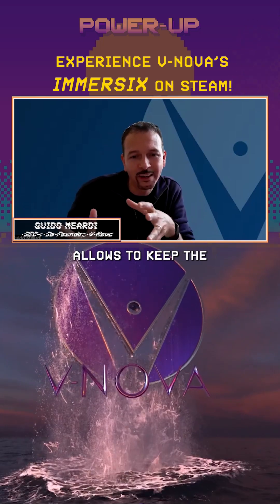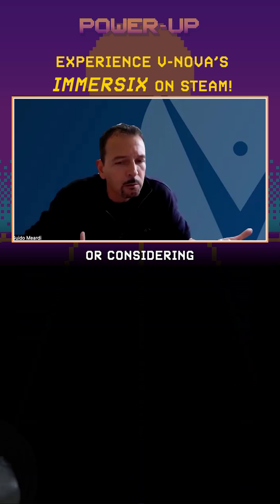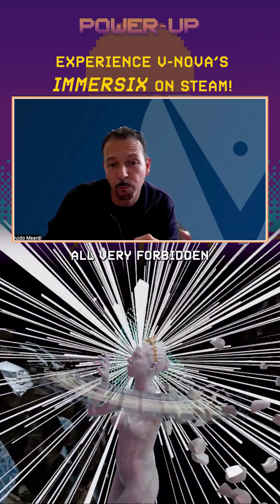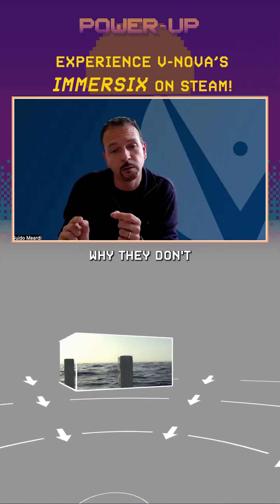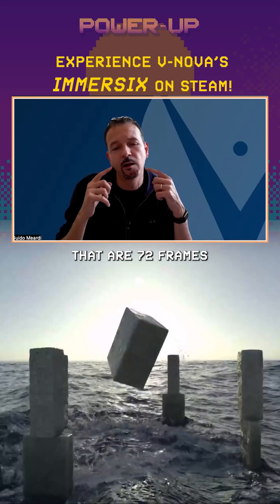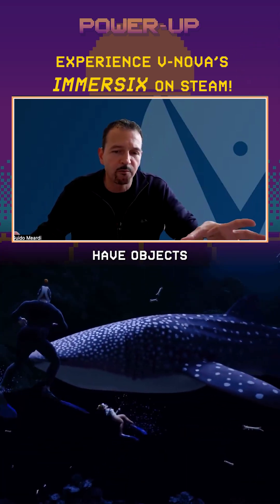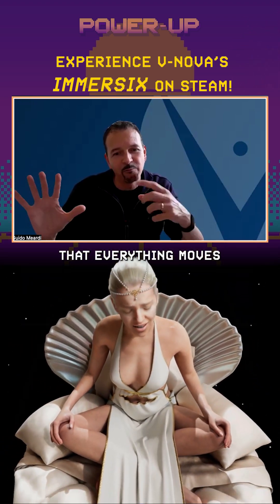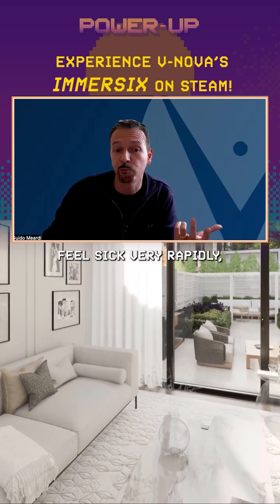Is V-Nova the Future of VR?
V-NOVA co-founder and CEO Guido Meardi and general manager Gianluca Meardi discuss with Sam the incredible possibilities of V-NOVA Immersix and what to expect from the advancements in VR technology.
Follow Den of Geek:
By Experts. For Fans. The only thing better than watching, reading, or playing something you love is helping someone else discover it. Den of Geek is dedicated to serving the interests of today’s entertainment enthusiast.